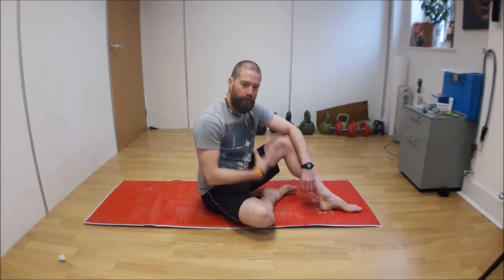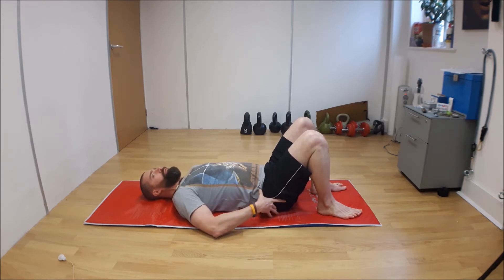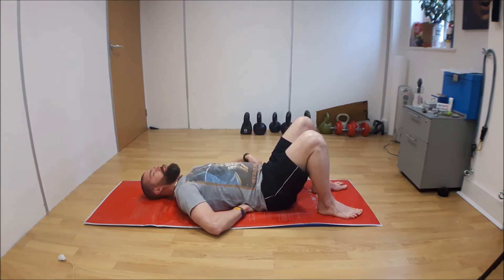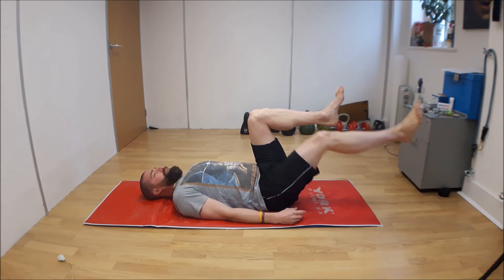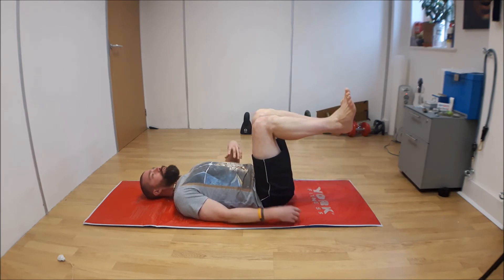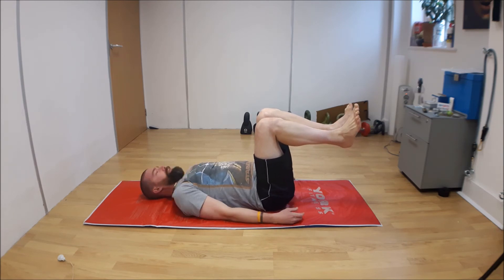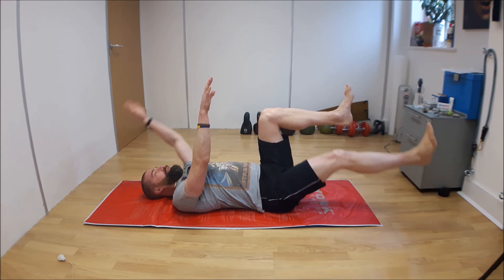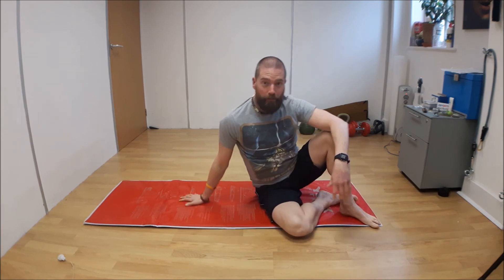TM Fitness - leg reaches and deadbug for strong core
Two really simple exercises to improve functional core engagement, posture and lower back pain.